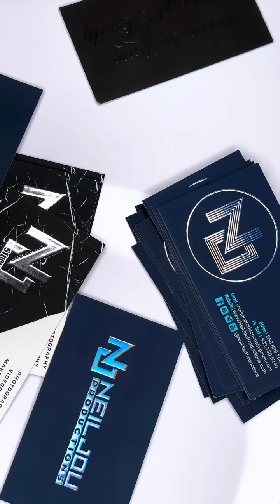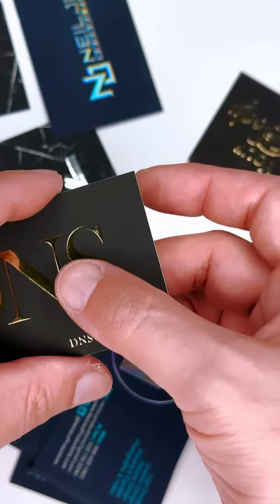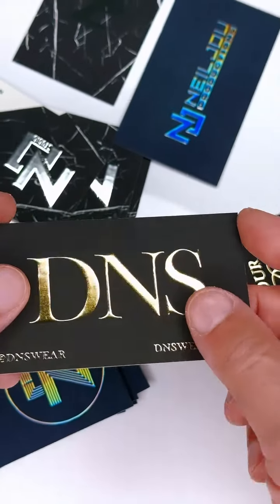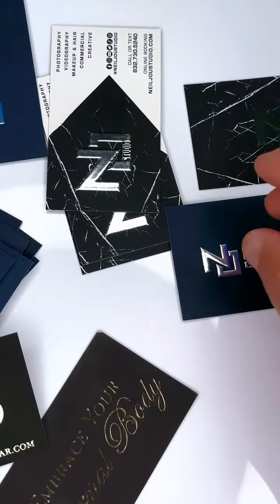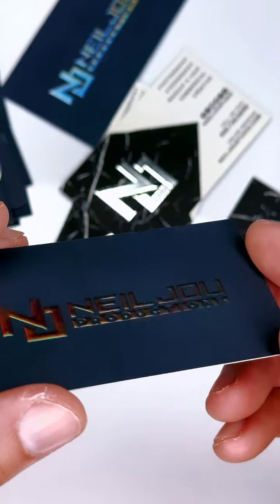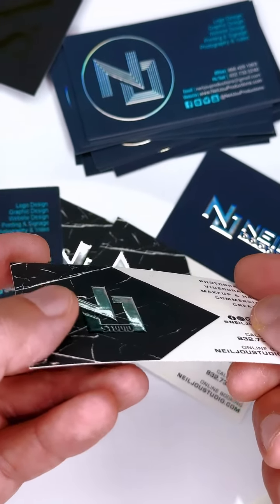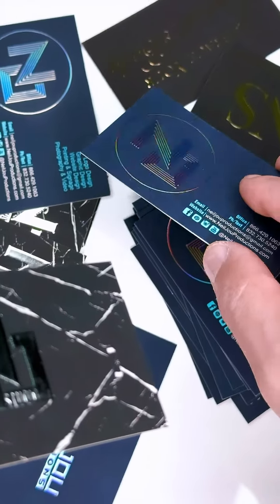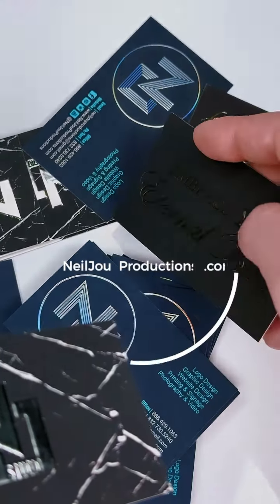Raised Foil Stamp Suede Cards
Suede with Raised Foil Add a flash of brilliance to suede cards that you can see and feel. The combination of raised foil contrasted with the velvety smooth suede foundation creates a tactile experience that customers can see and feel. Metallic embossment effects can enhance amazing detail in images, special accents, and logos. The Suede Cards are printed on 16pt card stock, laminated on both sides with 1.5mil scuff resistant, soft velvet laminate, which give them a substantial thickness of 19pt.
Gold, Silver and Holographic Foil Option: Holographic Raised Foil brings a multicolor, 3-D (three-dimensional) effect to your printed product.

Neil Jou Productions, Inc.